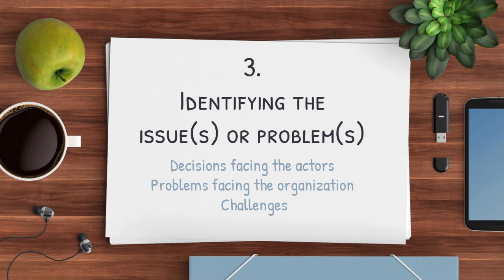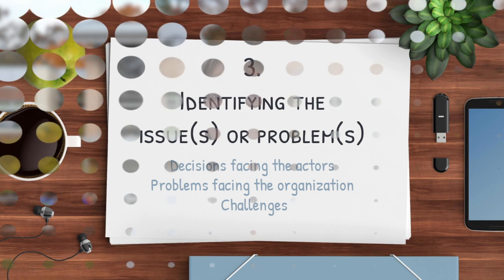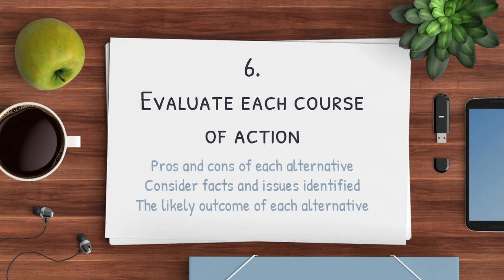How to Analyze a Case Study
This video provides students with an approach in analyzing a case study. An eight-step model is discussed.